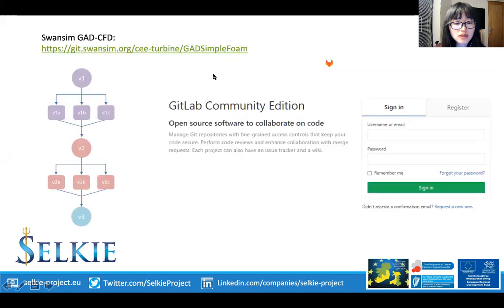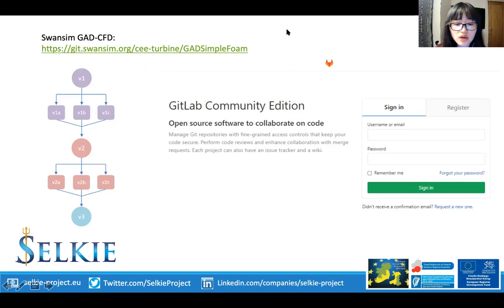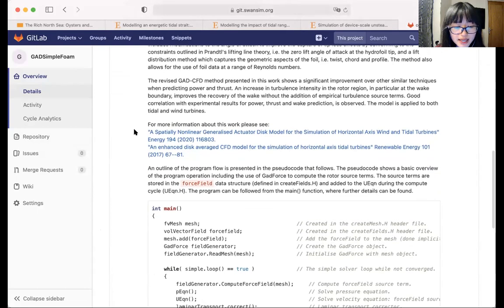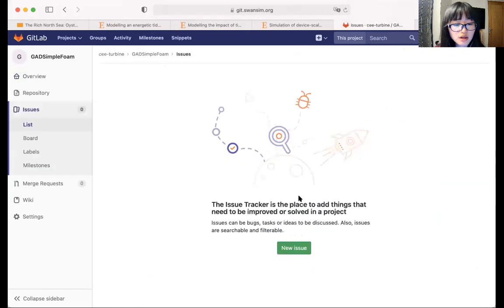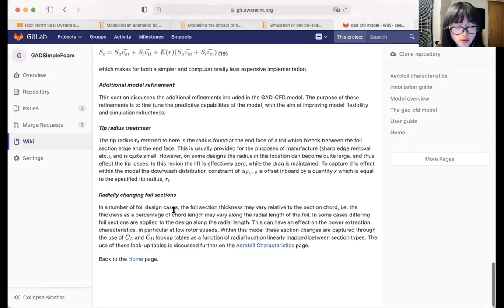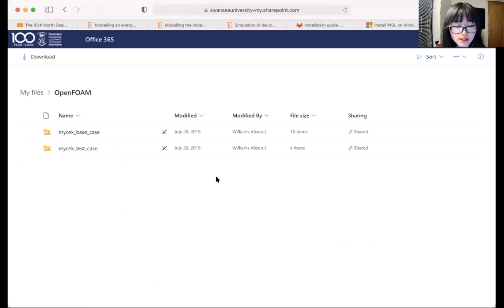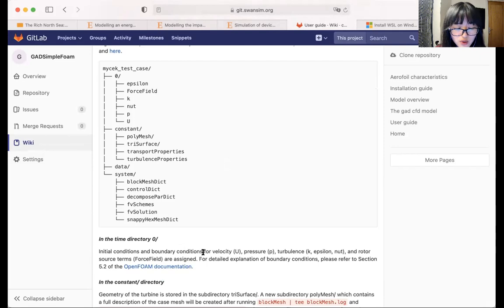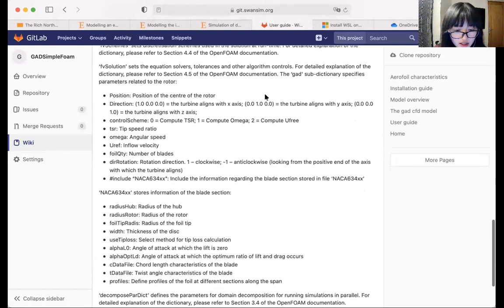01. Introduction of the GAD-CFD repository